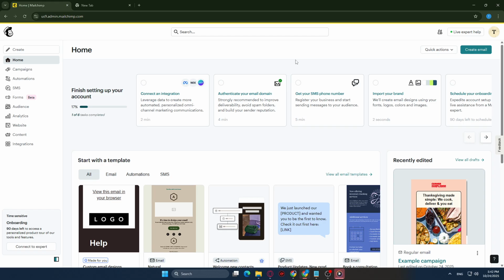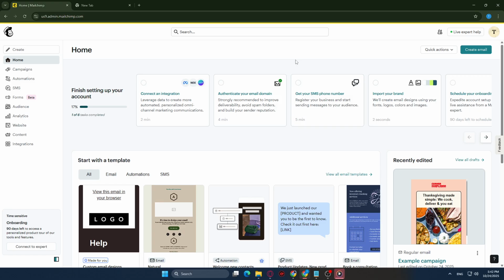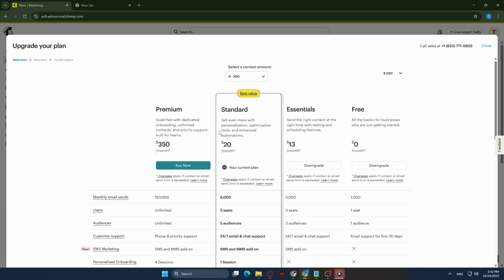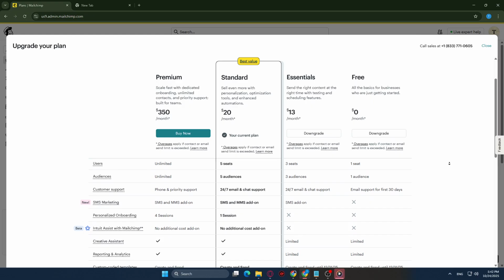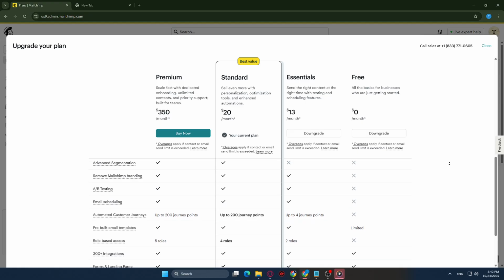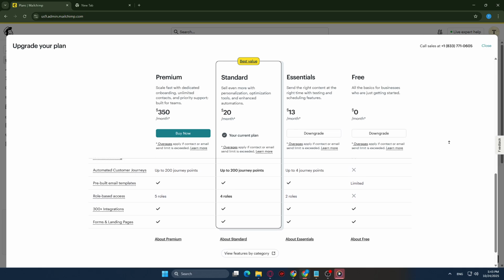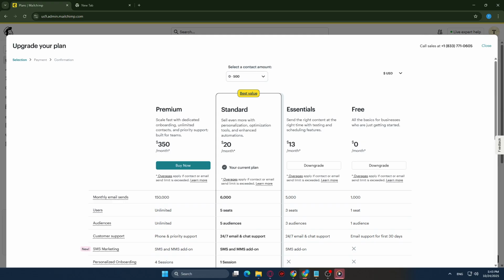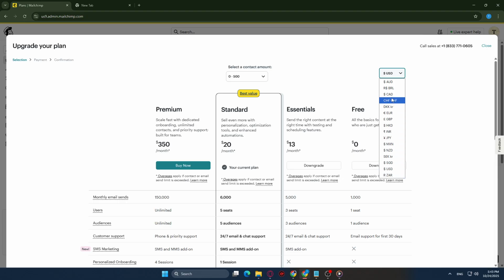Mailchimp Pricing Plans [2026 Guide]